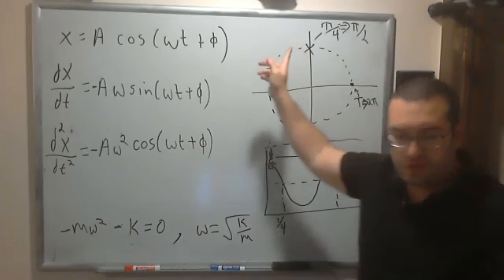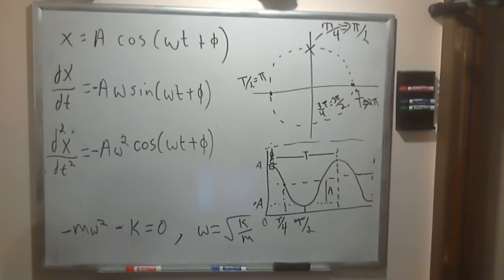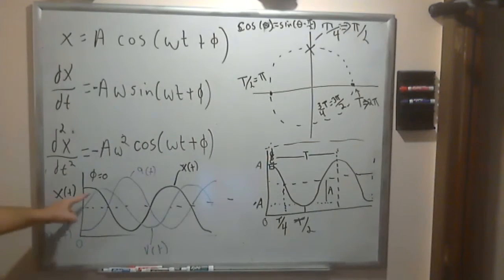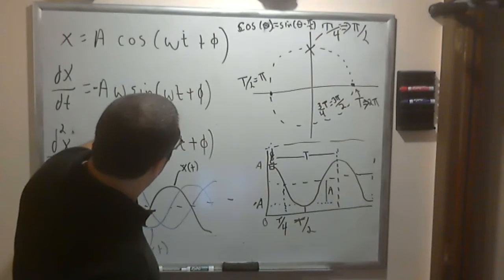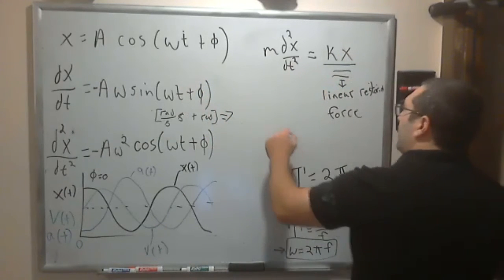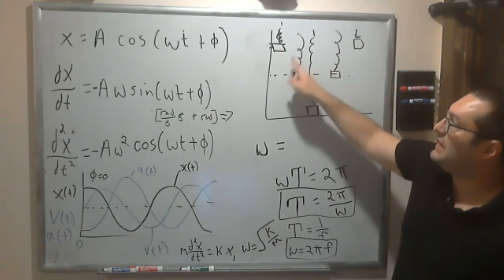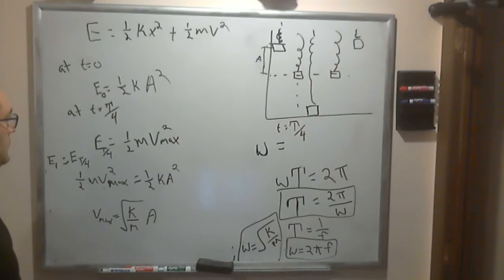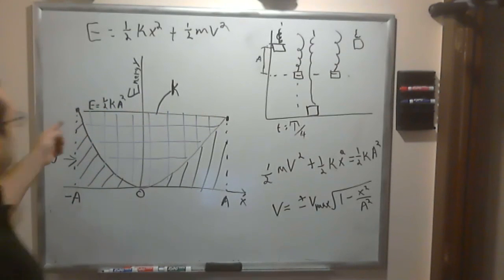Introductory Physics 1 Giancoli - Lecture 11 - part 3 - ch 14 sec 14.2-14.4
Simple Harmonic Motion, Energy in Simple Harmonic Oscillator